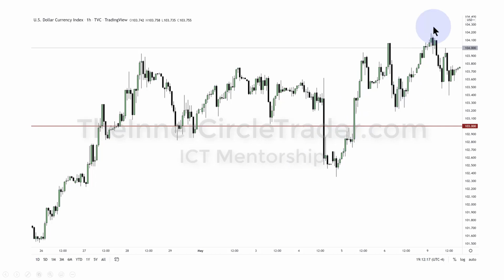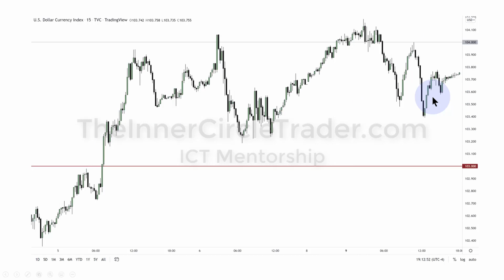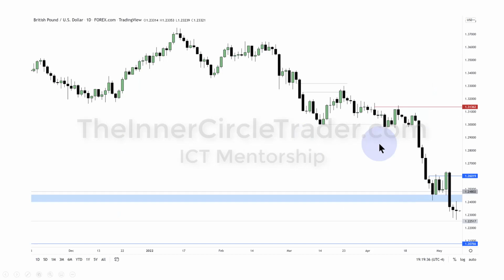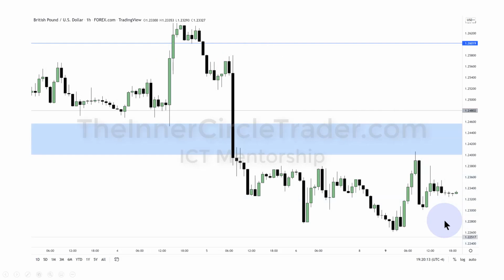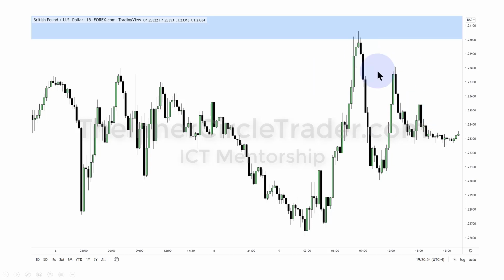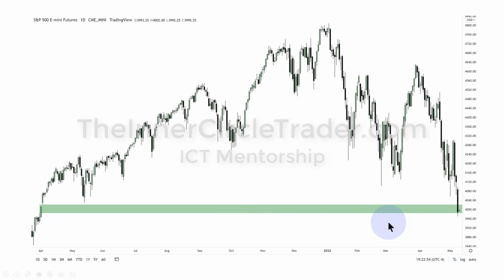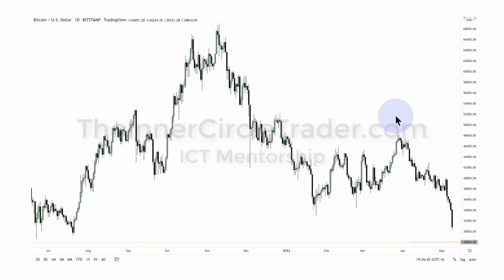Monday May 09,, 2022